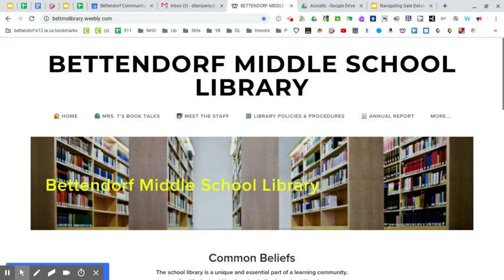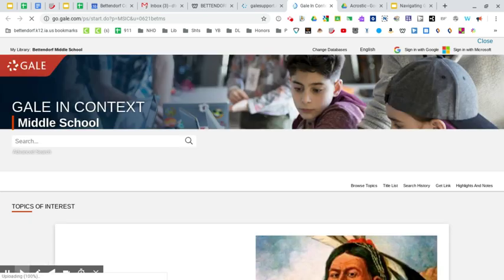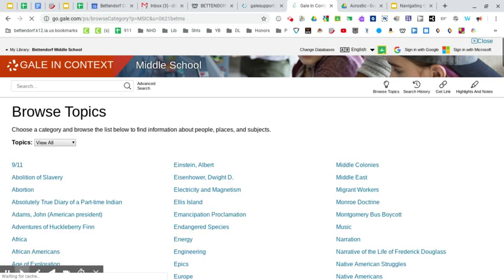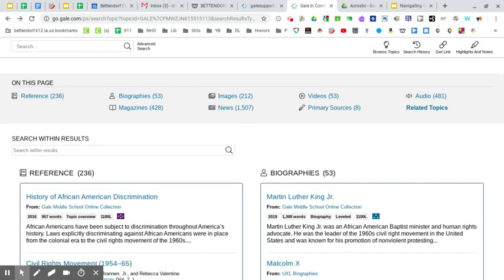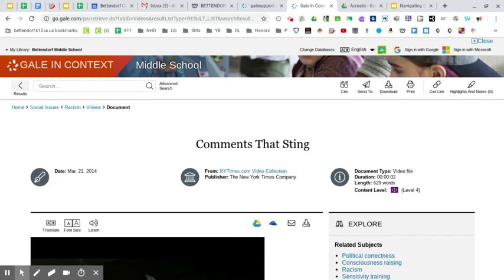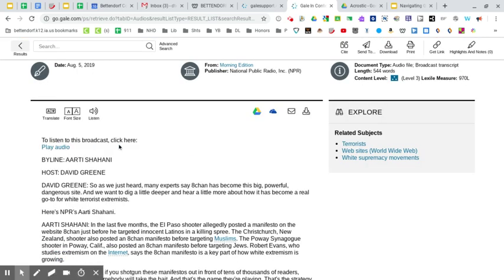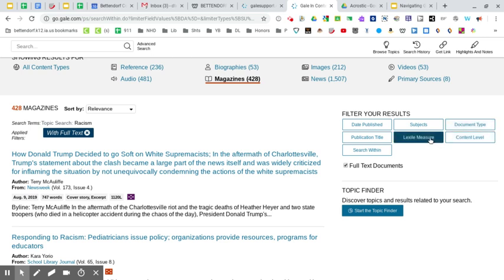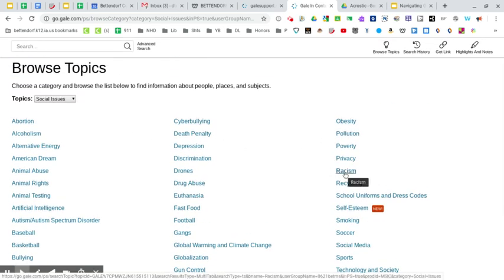Navigating Gale Database (11/19)